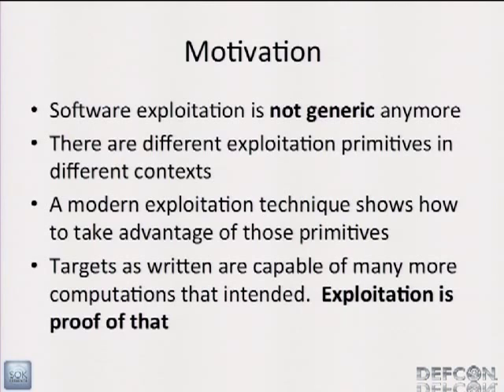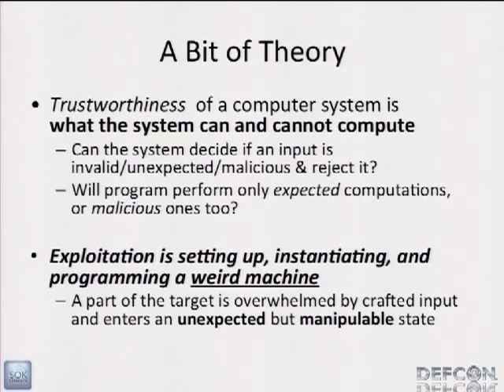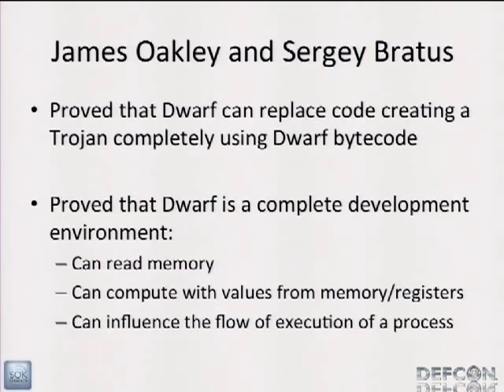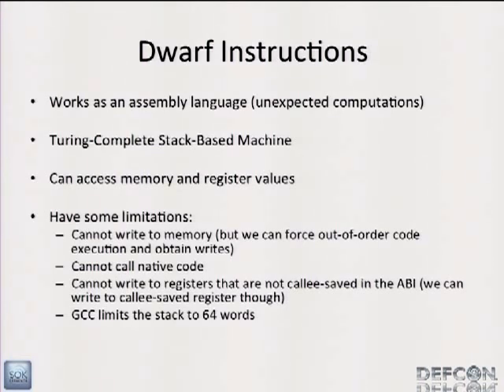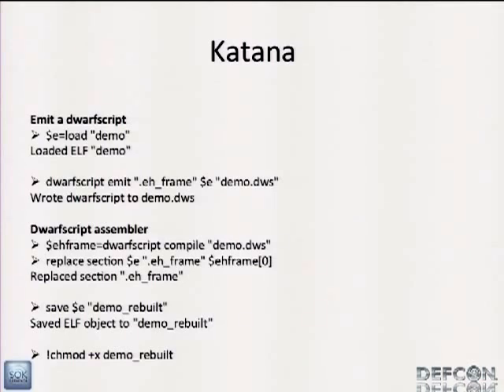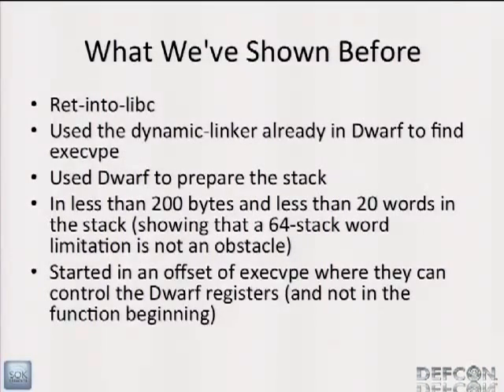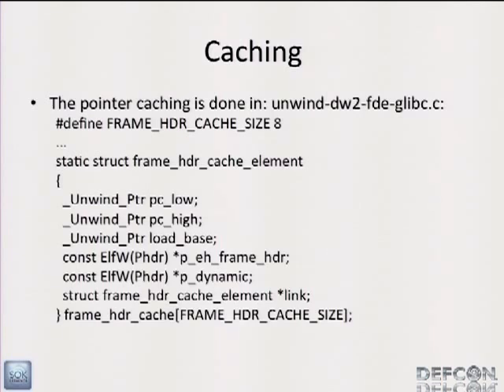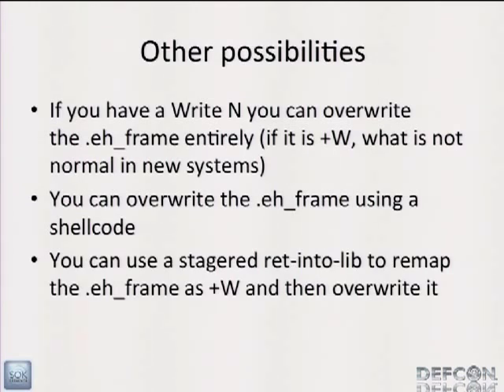DEFCON 20: Overwriting the Exception Handling Cache PointerDwarf Oriented Programming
Speakers:
RODRIGO RUBIRA BRANCO VULNERABILITY & MALWARE RESEARCH LABS, QUALYS
JAMES OAKLEY PROGRAMMER
SERGEY BRATUS RESEARCH ASS'T PROFESSOR, COMP. SCIENCE, DARTMOUTH COLLEGE

This presentation describes a new technique for abusing the DWARF exception handling architecture used by the GCC tool chain. This technique can be used to exploit vulnerabilities in programs compiled with or linked to exception-enabled parts. Exception handling information is stored in bytecode format, executed by a virtual machine during the course of exception unwinding and handling. We show how a malicious attacker could gain control of those structures and inject bytecode for malicious purposes. This virtual machine is actually Turing-complete, which means that it can be made to run arbitrary attacker logic.